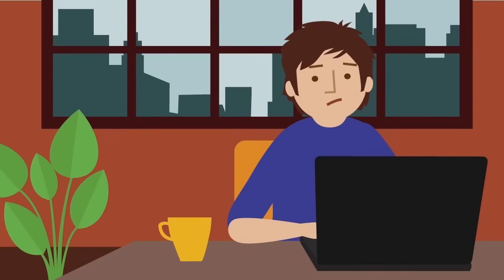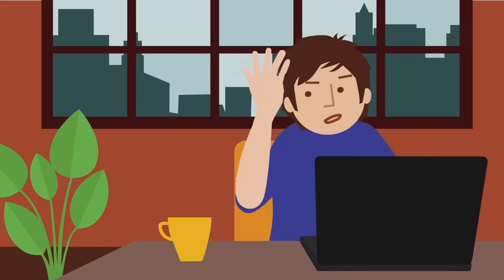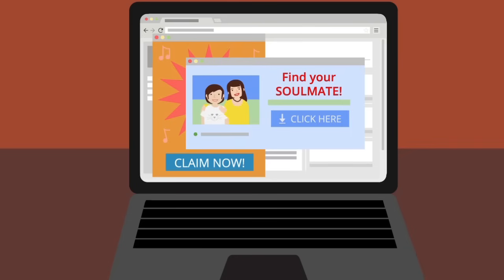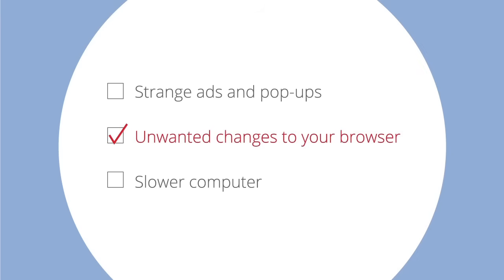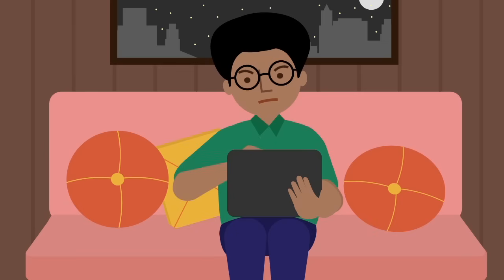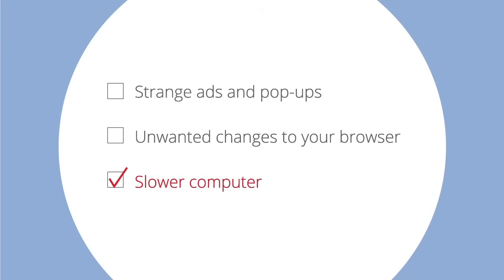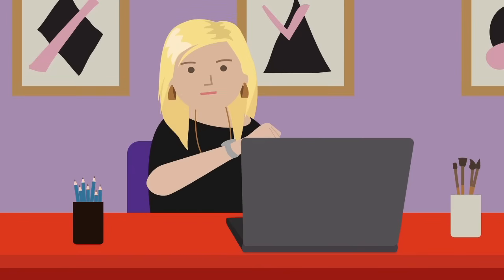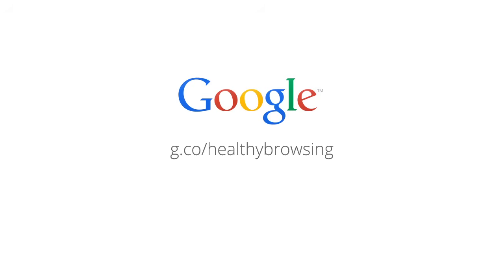3 tips to spot malware in Chrome and stay safe online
Want to know how to stay safe online when you use Chrome on your computer? Here are the 3 tips to spot malware. In this video, you’ll learn about different signs of malware, like strange ads, pop-ups, and unwanted changes to your Chrome browser. For more tools and tips to help you stay safe online, go to g.co/healthybrowsing.